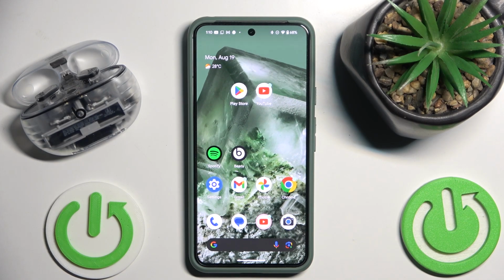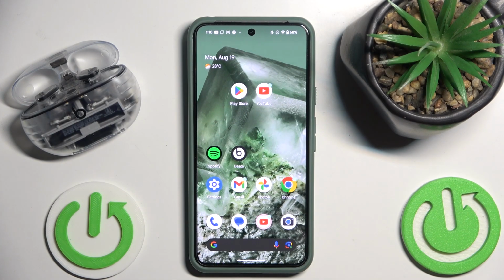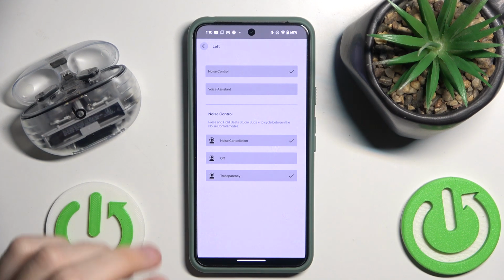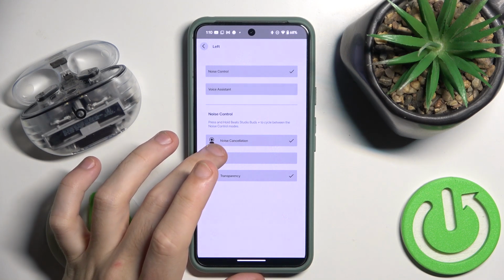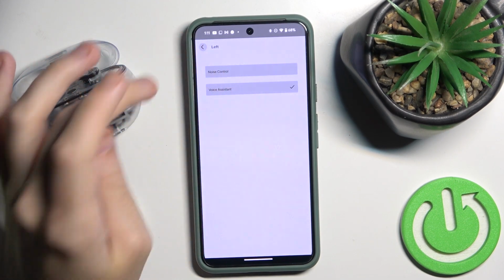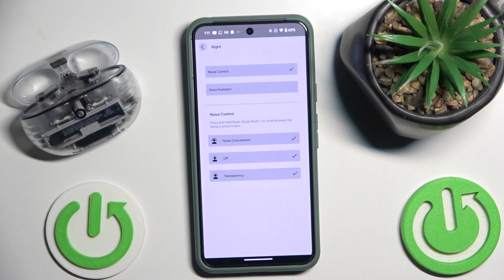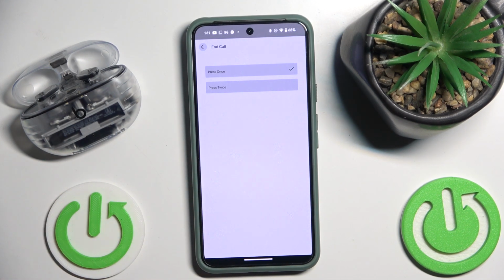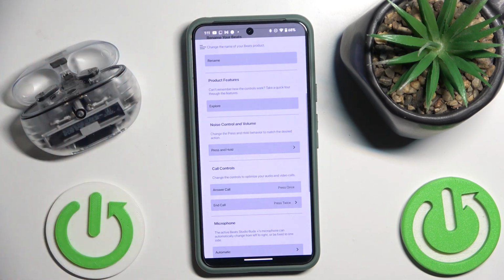How to Manage Buttons in BEATS Studio Buds +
Here, we will help you manage and customize the buttons on your BEATS Studio Buds+. Adjusting the button functions can enhance your listening experience by allowing you to tailor controls to your personal preferences. We’ll guide you through the steps to set up and modify button settings using the BEATS app, so you can easily access the features and controls that matter most to you.

How to customize the button settings on BEATS Studio Buds+?
How to manage button functions on BEATS Studio Buds+?
How to adjust the button controls on BEATS Studio Buds+?